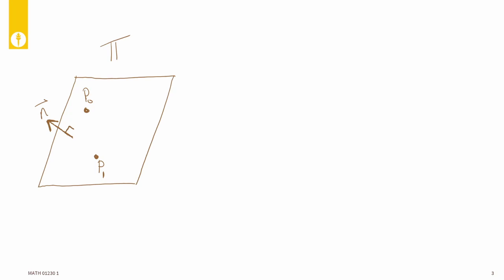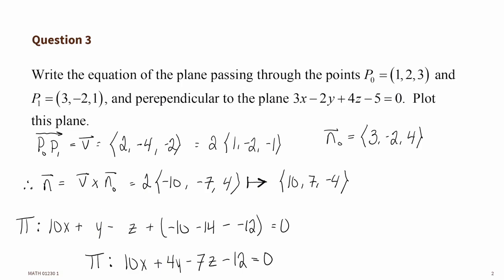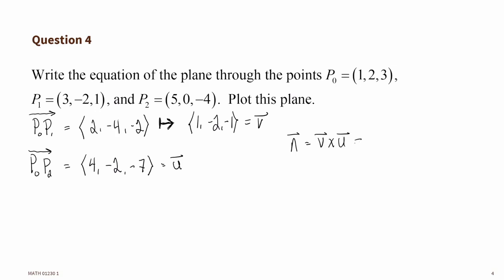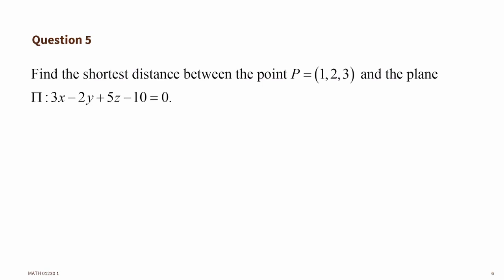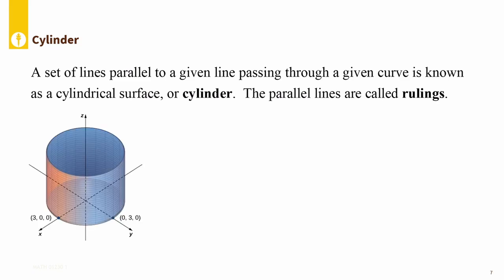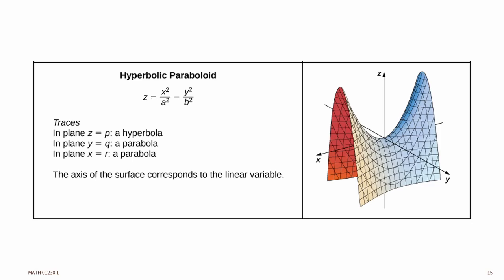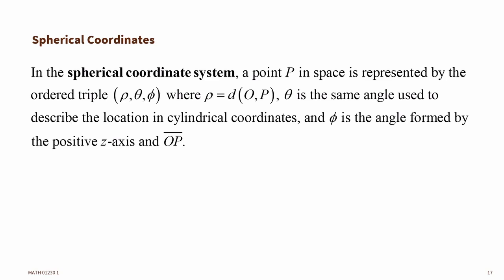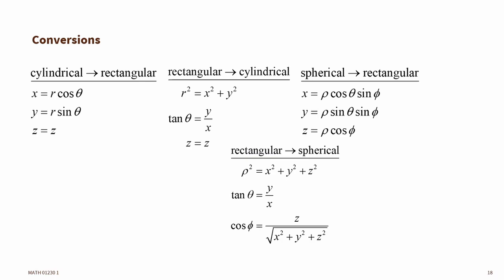Calculus III 6 February 2025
We finish lines and planes and look at surfaces and the cylindrical/spherical coordinate systems.